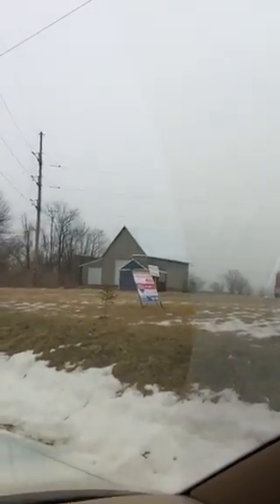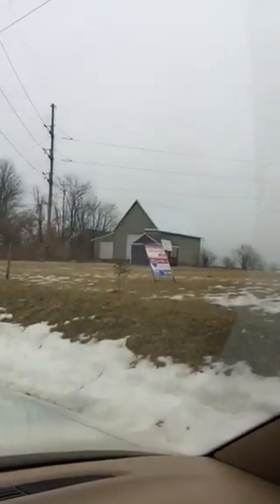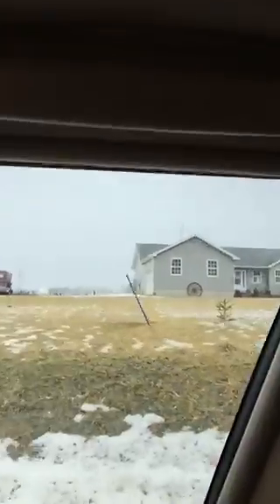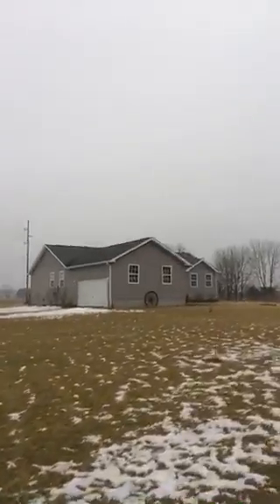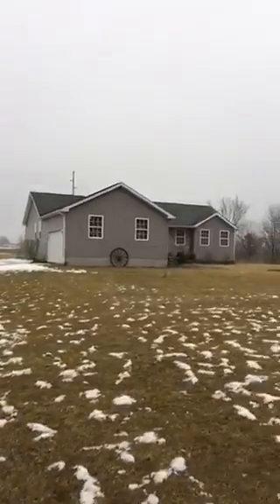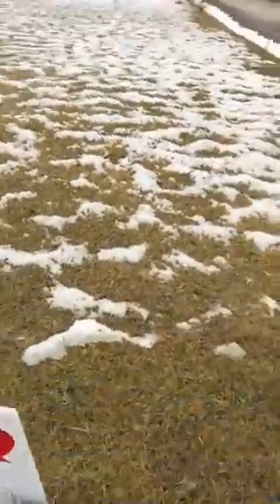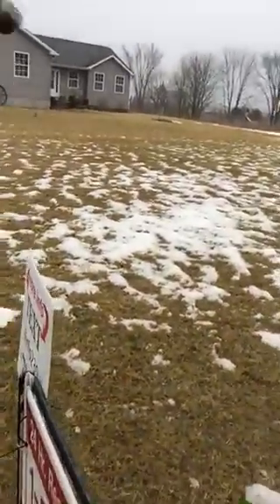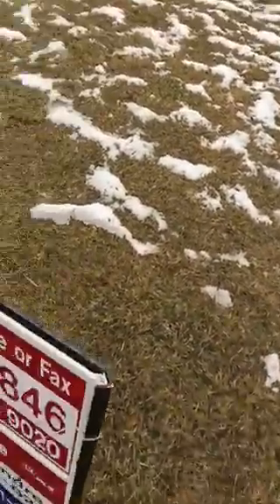The Doctor Of Real Estate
Another Real Estate detail